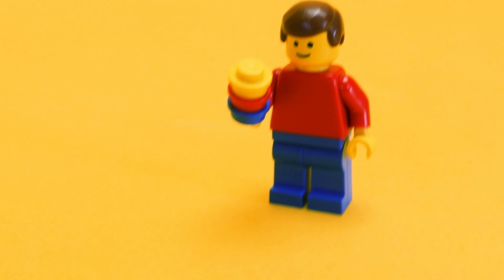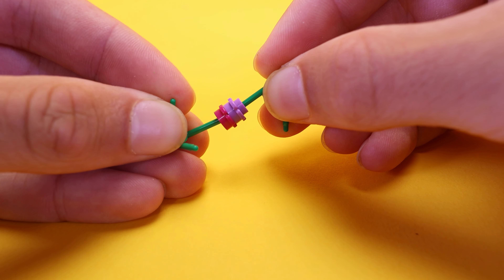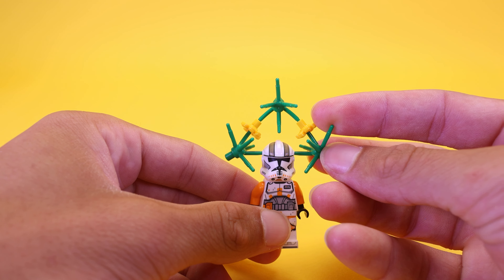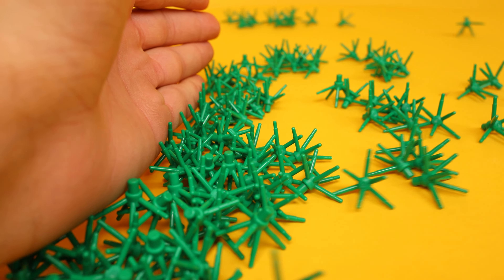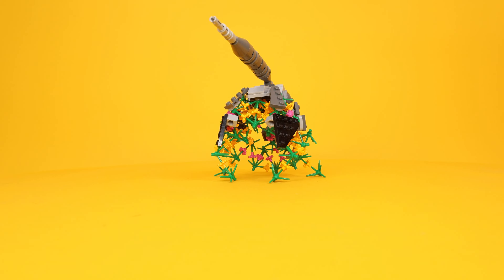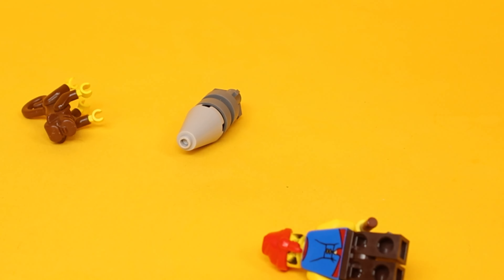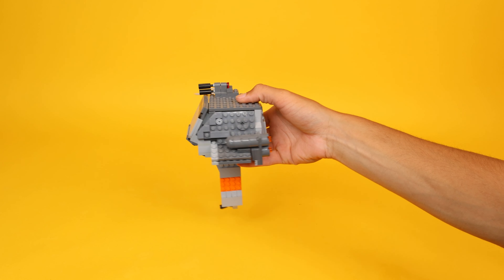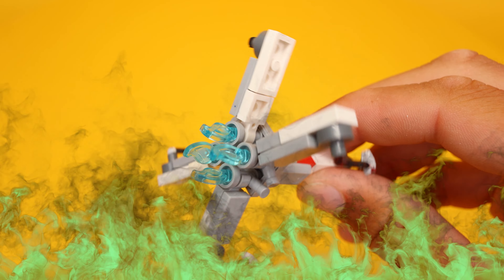200IQ LEGO connections!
LEGO connections are common, BUT there is one you've NEVER seen before. It mostly contains of LEGO bushes. And you may think it is a dumb LEGO connection but I think it is a genius one. What do you think?

Thumbnail and video-editing style is inspired by @TDBRICKS

Any guestions about custom LEGO Minifigures or my LEGO channel?

I am Brickenobi and love to play with LEGO. In my opionion you should never stop doing what you love. And I love playing with LEGO and paint custom LEGO Minifigures. I've already collected a crazy amount of LEGO throughout my life and I want to share my passion of making custom LEGO Minifigures with you.

_______Wondering what gear I use to paint custom LEGO Minifigures? I use_________

- Color – Acrylcolor from Kreul (I started painting LEGO with Acryl color from ikea
- Brushes – size: everything from 10/0 (smallest) up to the size 5.
- glue – UHU multiusage glue
- putty – fimo

____Wondering what gear I use to film my custom LEGO Minifigure videos? I use_____

- Microphone : rode video mic go
- camera : CANON EOS R7
- Tripod : Manfrotto

Thumbnail ideas from:   @TDBRICKS